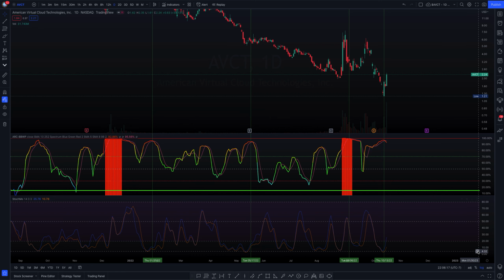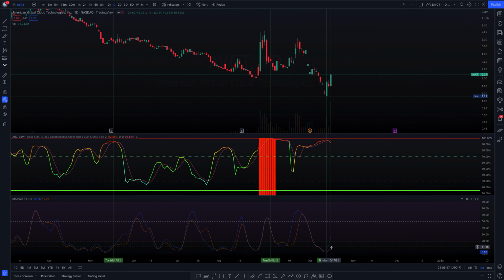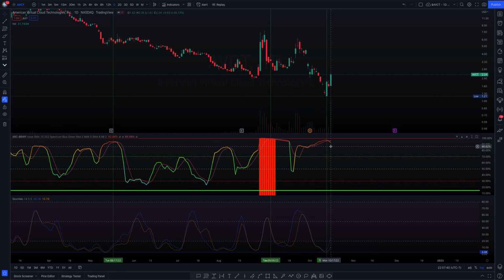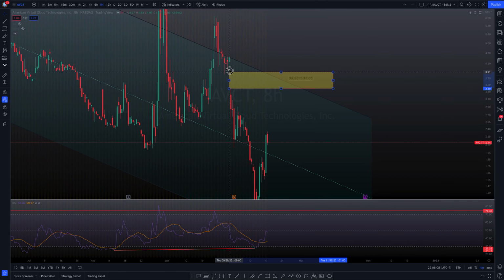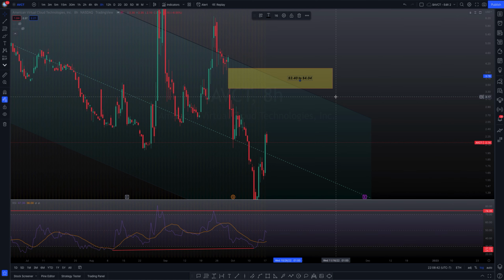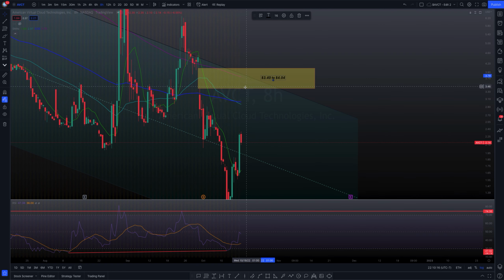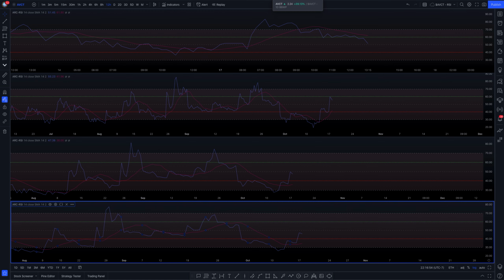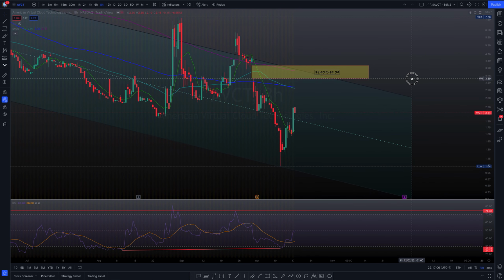$AVCT On the Road Again (10/17/22 Video) New one will be uploaded in a couple hours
My internet was down all night last night and couldn't post anything. I also don't have any service where i live so here's the video now, i'll be posting a newer one in a couple hours. This is an important video as i'm following up with some important signals.

- ARCa.